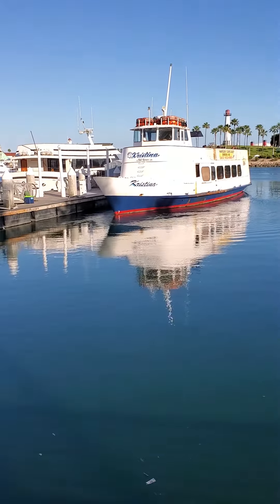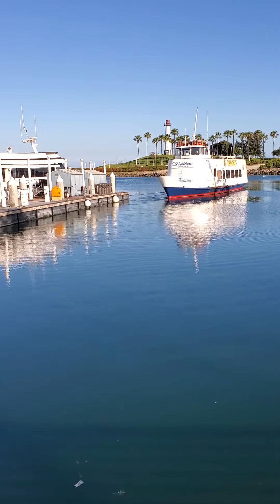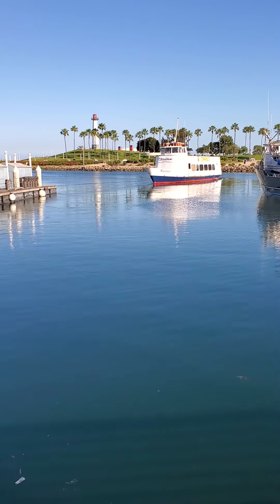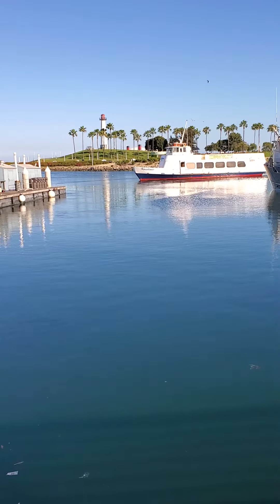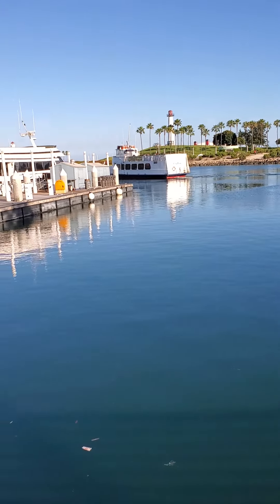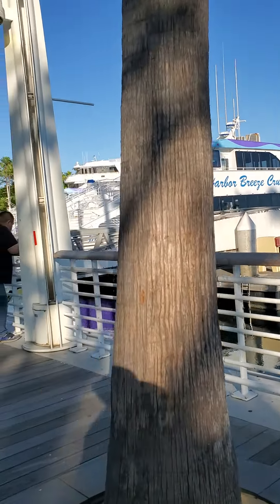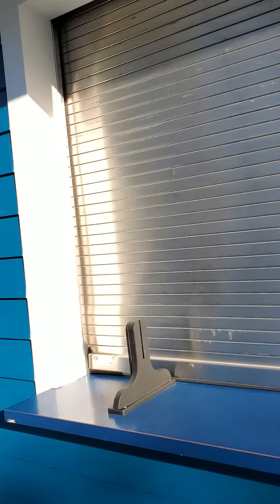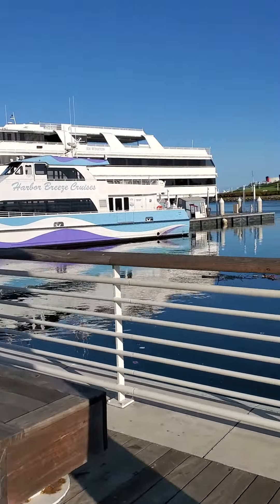Harbor Cruises @ Long Beach Marina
Harbor Cruises are a 45 minute cruise ariund the Long Beach Marina. it goes by the Queen Mary & the THUMB Islands.